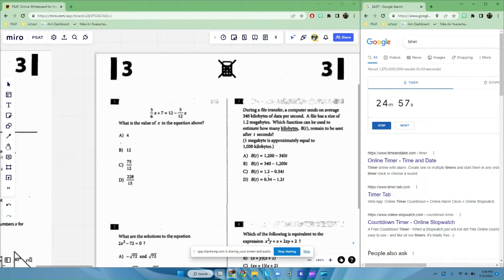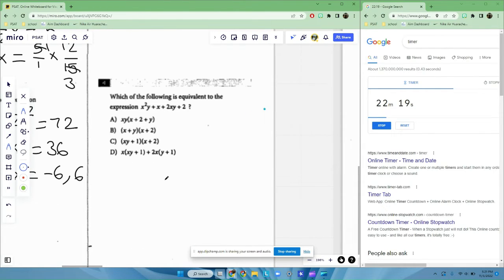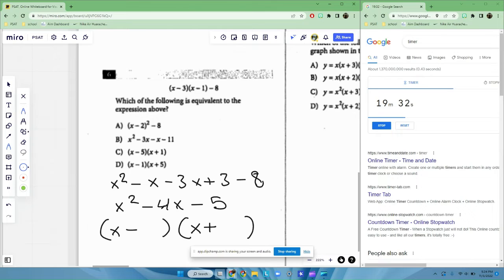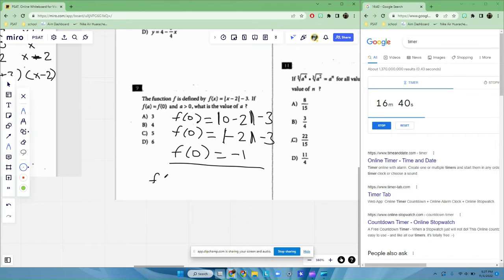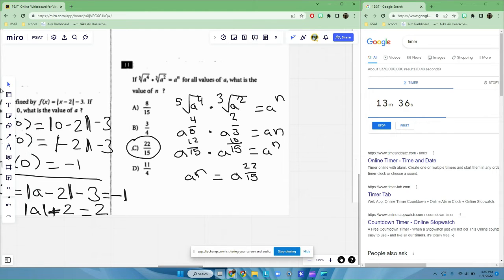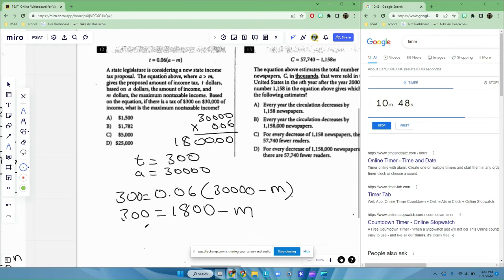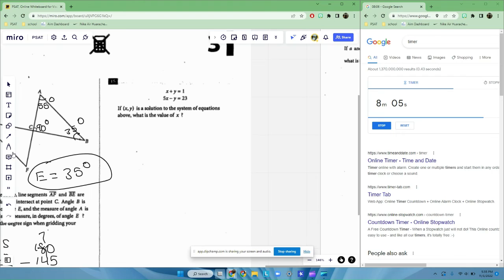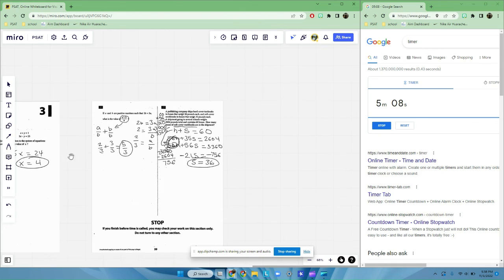PSAT October 14th, 2015 - No Calculator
PSAT October 14th, 2015 No Cal Section